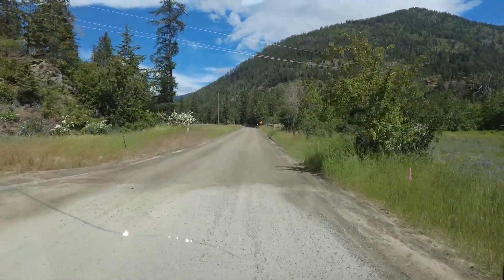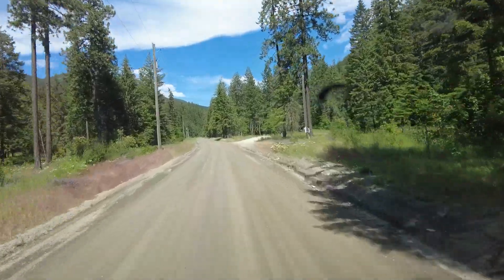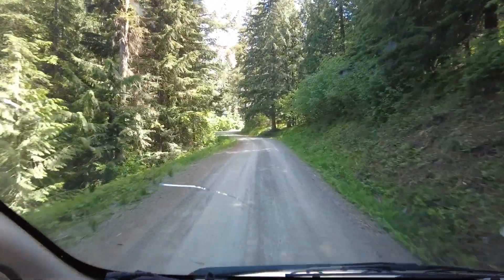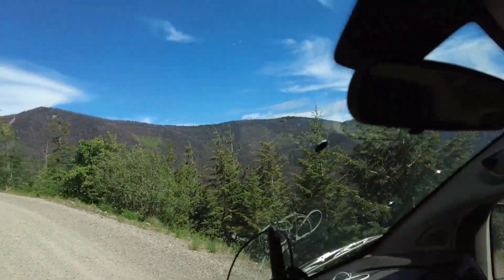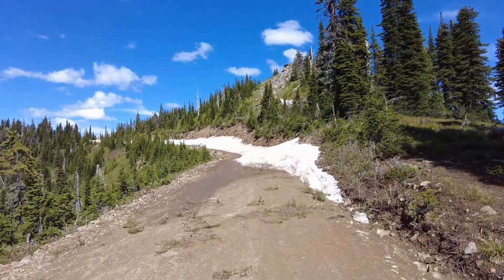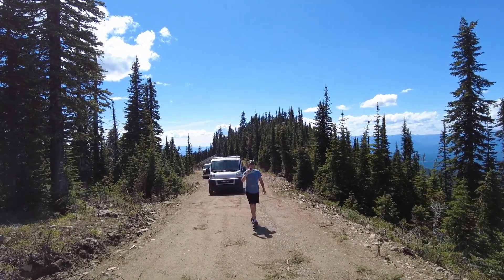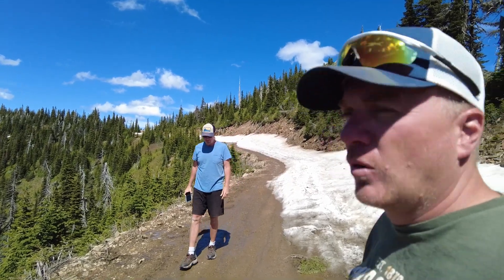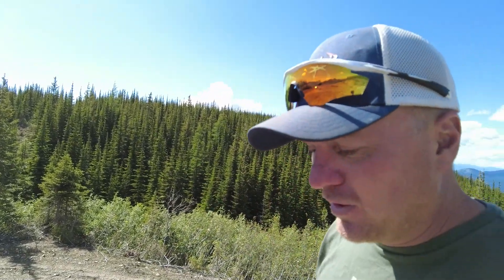Boondocking on Forest Service Roads in America | A good look of taking roads less traveled | Vanlife